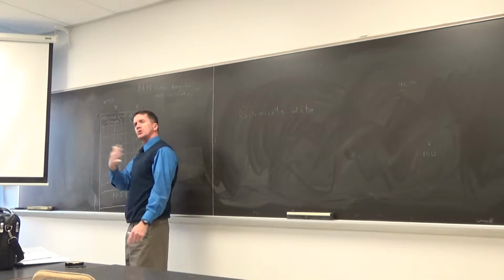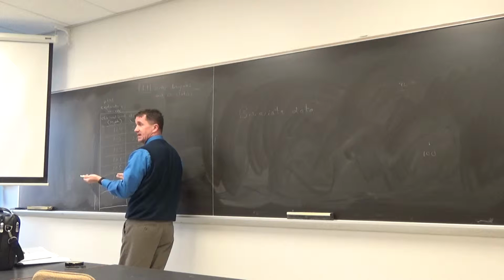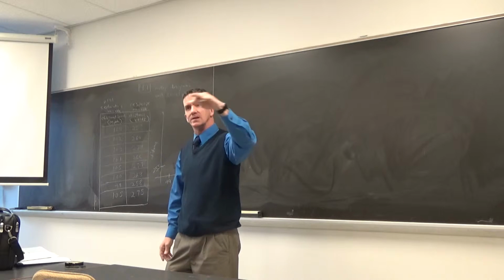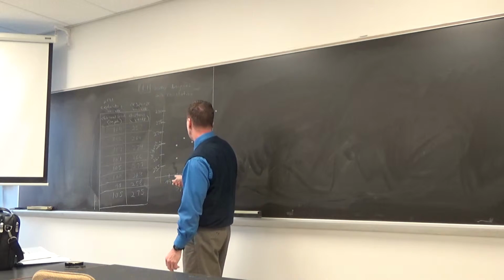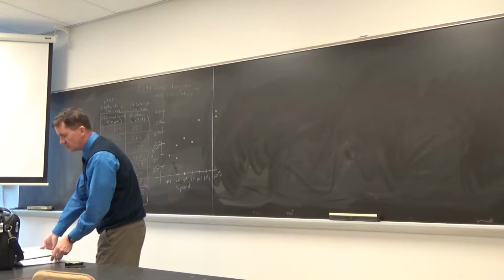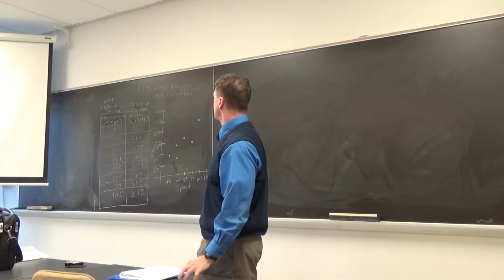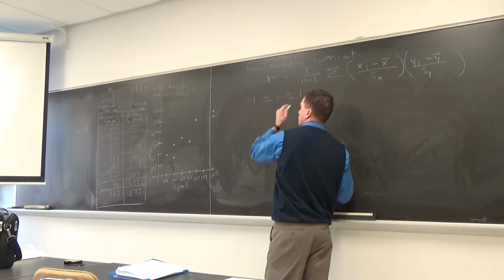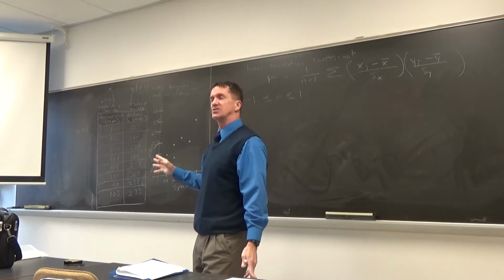Lecture 5 Part 2 Ch # 4.1 & 4.2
Ch # 4.1 Scatter Diagrams And Correlation
Ch # 4.2 Least-Squares Regression